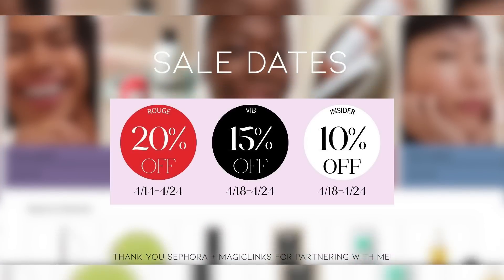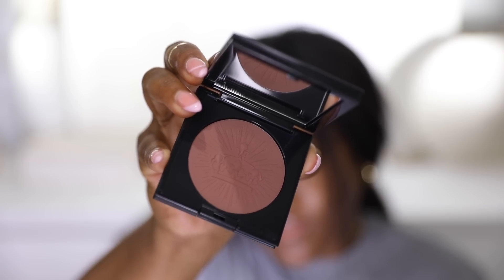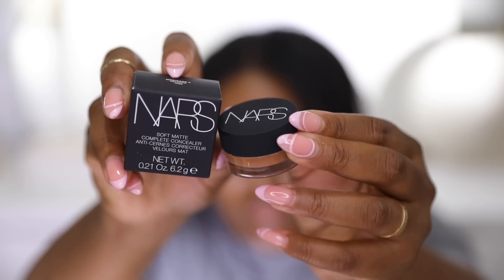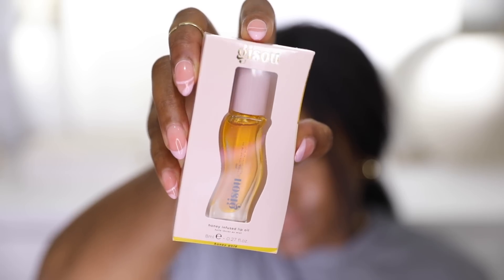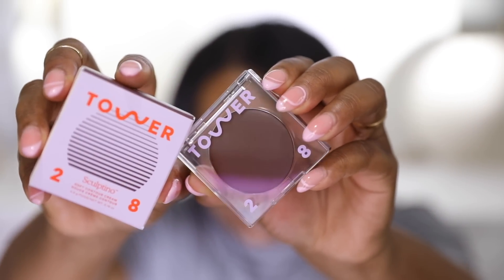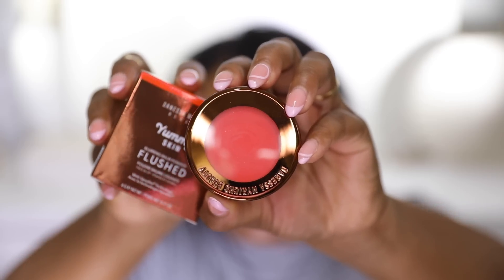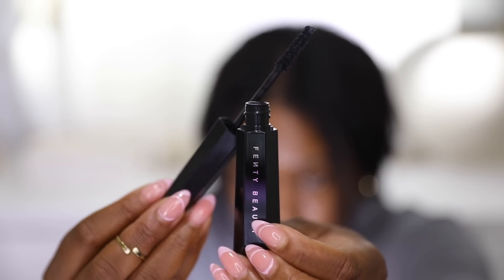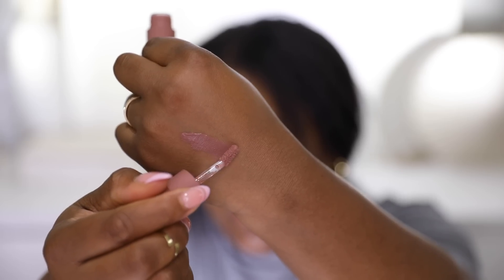SEPHORA SALE HAUL | SPRING 2023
Gisou Honey Infused Lip Oil
NARS
Soft Matte Complete Concealer
Glow RecipeStrawberry BHA Pore-Smooth Blur Drops
Beauty by RihannaHella Thicc Volumizing Mascara
MAKEUP BY MARIO
MoistureGlow™ Plumping Lip Color
MAKEUP BY MARIO
TOM FORDElectric Cherry
Ami Colé
Skin Melt Talc-Free Loose Setting Powder
Danessa Myricks Beauty
Yummy Skin Blurring Balm Powder
PAT McGRATH LABSSkin Fetish: Divine Powder Bronze
Tower 28 Beauty
Sculptino™ Soft Matte Cream Contour + Bronzer